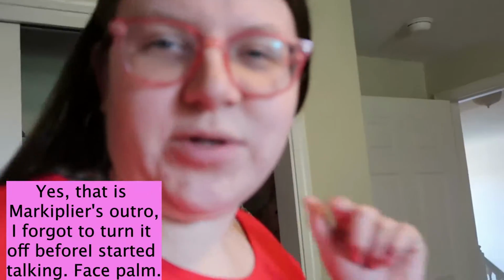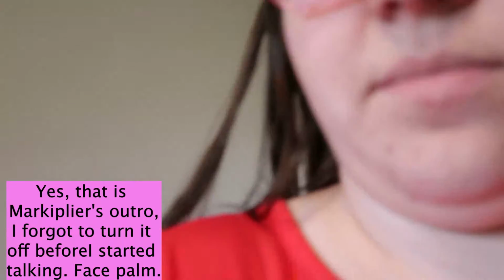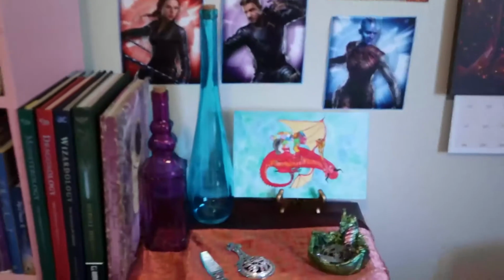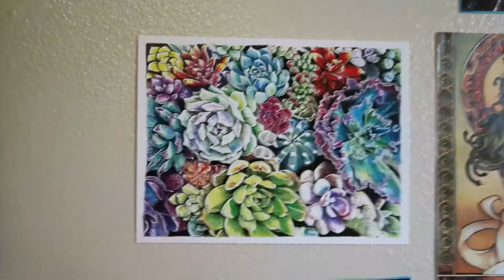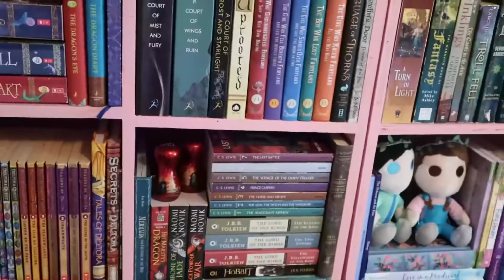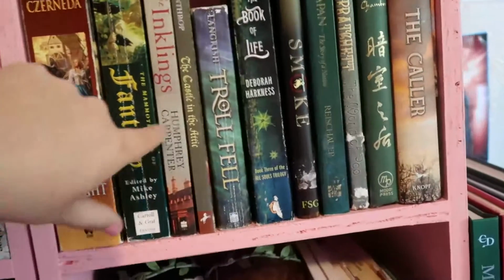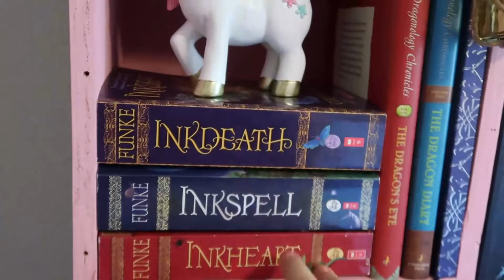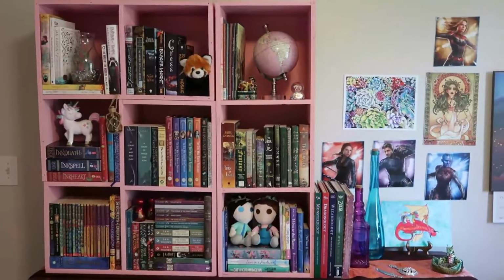Arranging My New Bookshelves!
My friend Hollie's website (maker of the lovely succulents piece on my wall)
I built these simple box-style book cases with my Dad, and I painted the pink because that's the best color! So come along as I fill them with all the books that have been lying around in stacks on my floor.  I really love arranging things so that they are pleasing to the eye but also functional.